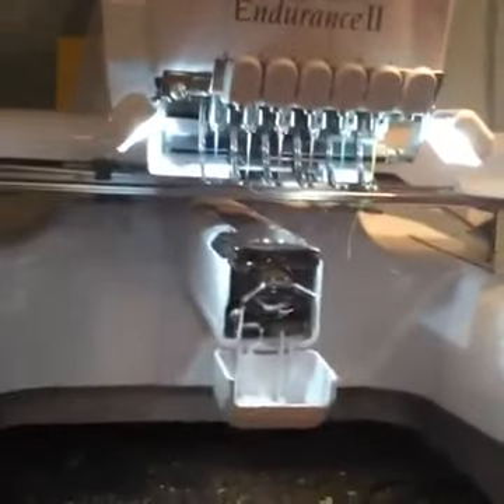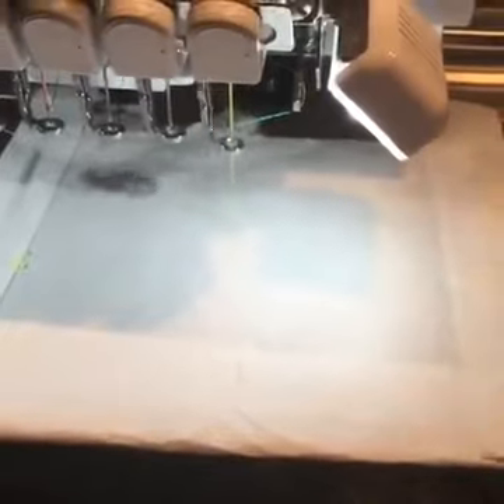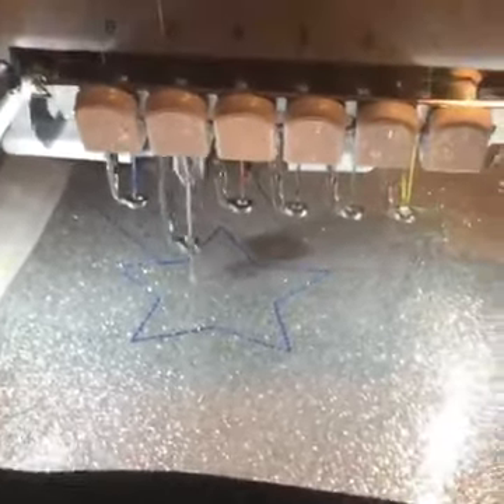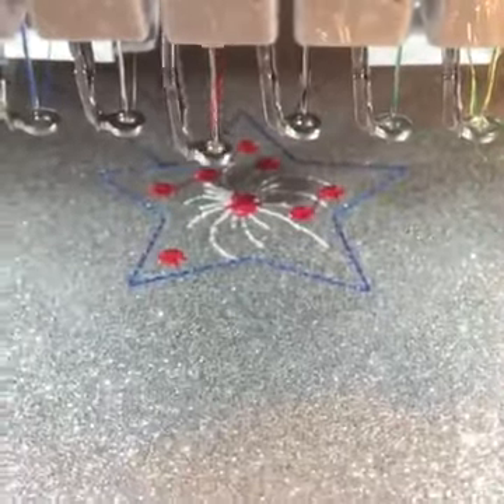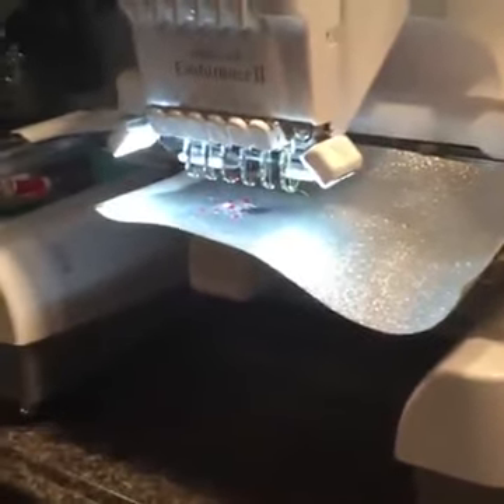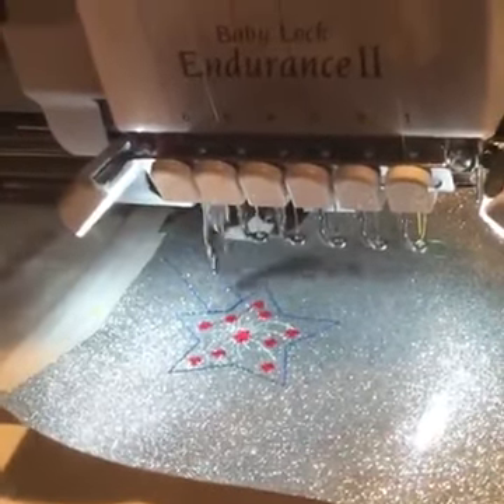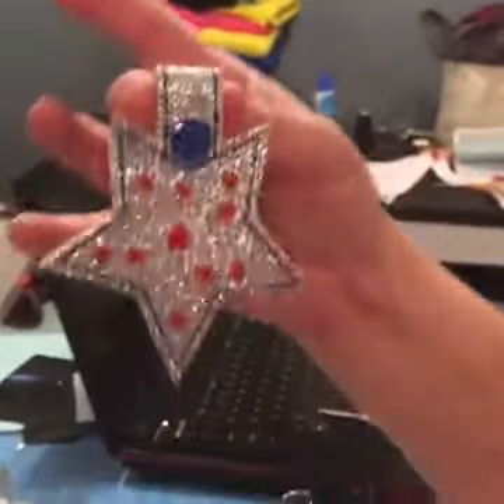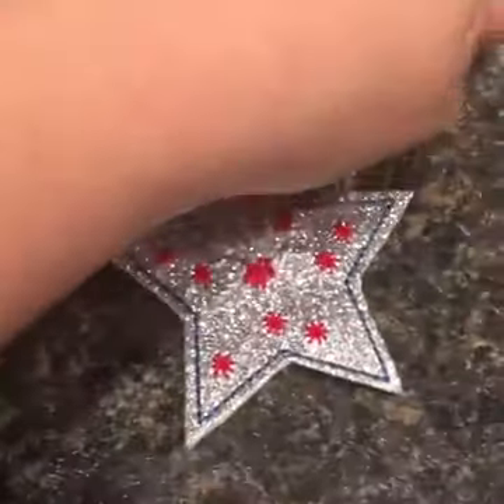Snap Tab Tutorial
Watch how easy it is to stitch out a snap tab!